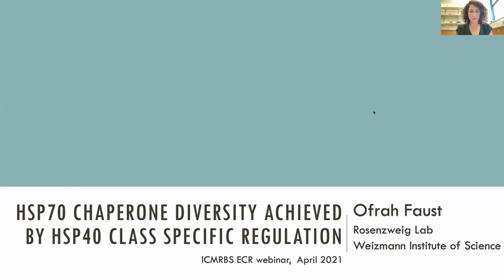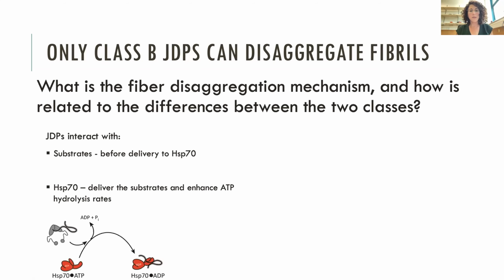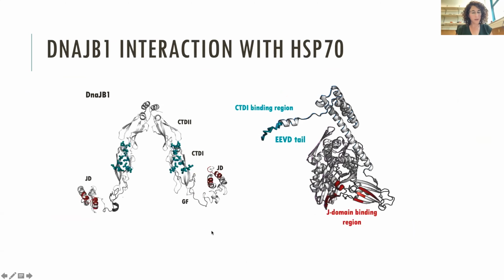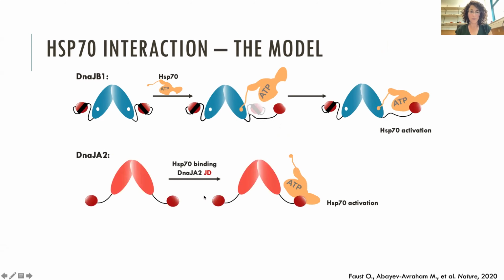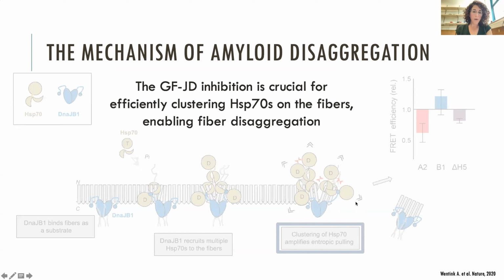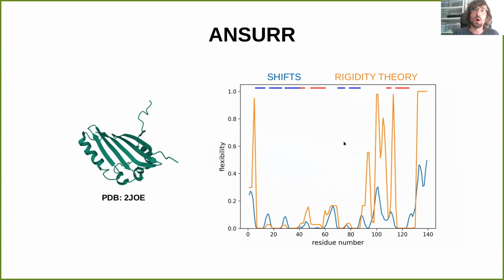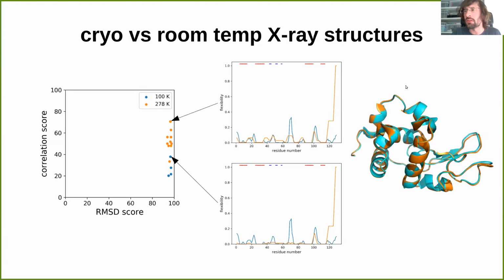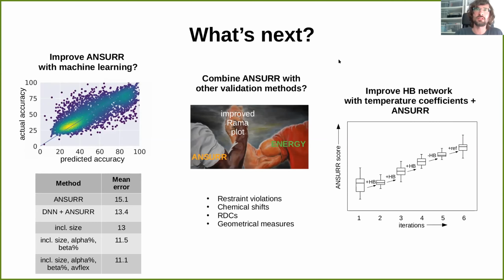2021-04-07 ICMRBS ECR Webinar: Ofrah Faust, Nick Fowler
Speaker 1  Ofrah Faust - 0:00
Speaker 2  Nick Fowler - 12:32